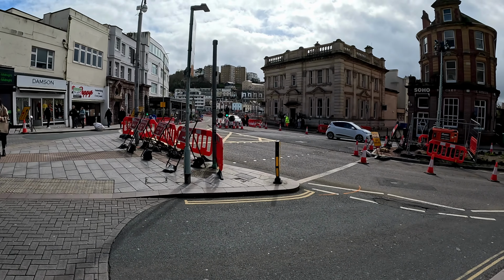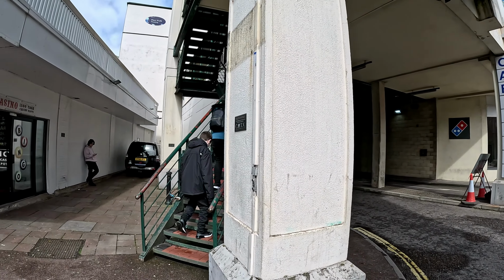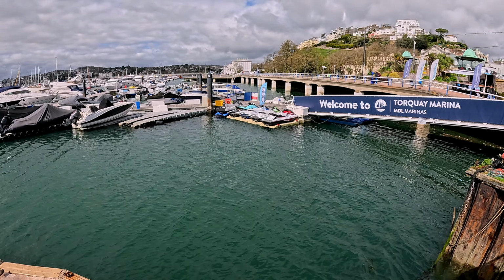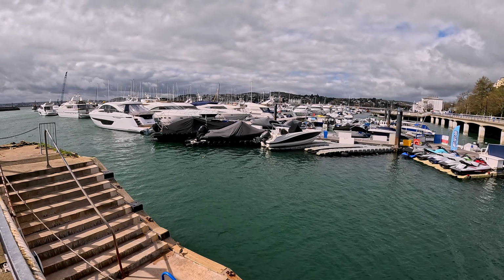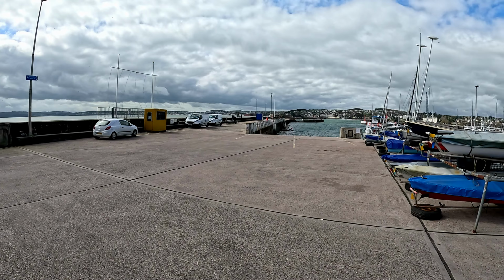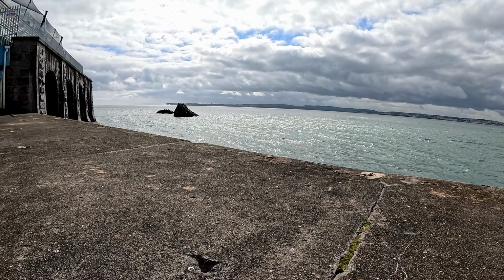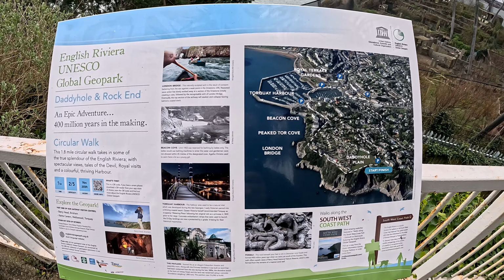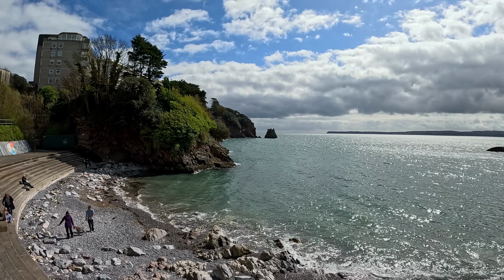Torquay Harbour & Beacon Cove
Join us on a visit to Torquay Harbour & Beacon Cove… sadly the wind was too strong for the Drone to fly, but to make up for it we caught a Crab 🦀. Please enjoy the video.

Have a Comment? Criticism? Suggestion? Or would like somewhere filmed by Drone?